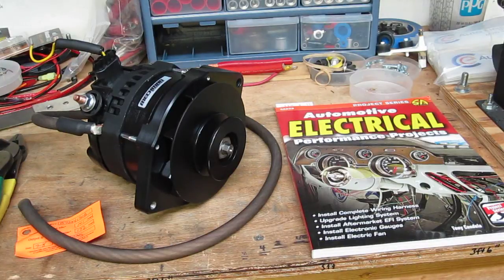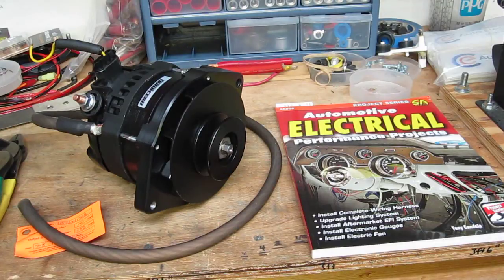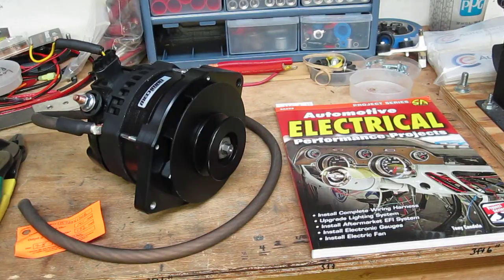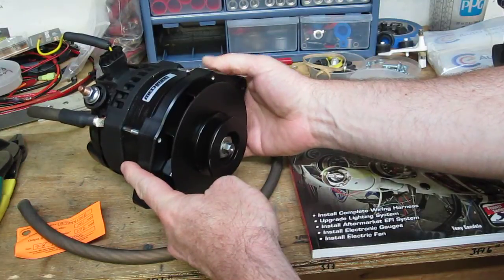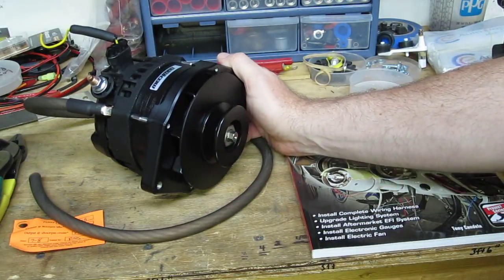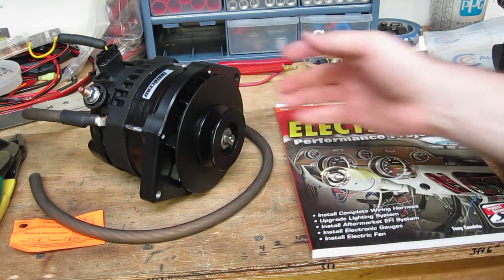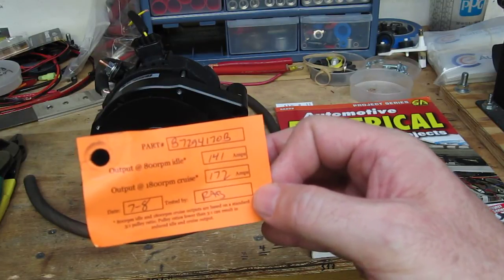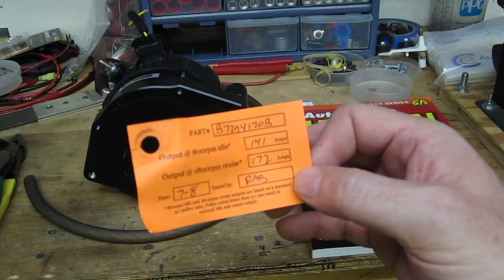Mechman Billet-Tech 12si Alternator for 1970 Olds' Cutlass featured in Upcoming Book - Carb to EFI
In my upcoming book, Carb to EFI (published by CarTech Books), one of the EFI conversions featured is a 1970 Olds' Cutlass S.  Presently, this Olds' has a carbureted 455ci Olds' that makes over 615hp on E85.  We're yankin' the carb in favor of a Holley Dominator MPFI system mated to an Edelbrock Victor manifold.  This installation will be illustrated in step-by-step fashion and you'll see every facet of it in detail - upgrading the electrical system, upgrading the fuel system, installing the Holley Dominator EFI system, tuning it, etc.  Now, you'll have to buy the book to see it all, but here is one of more than a few teaser videos you'll see in regards.

Featured here is this gorgeous Mechman Billet-Tech alternator in black hard anodized.  This is JUST the ticket for the Olds' and we'll have all the power we need and then some to ensure that we get the most out of this conversion.

. in the meantime, be sure and visit us to check out our incredible selection of automotive electrical products.  Also, you can purchase autographed copies of both of my first books via our web site.